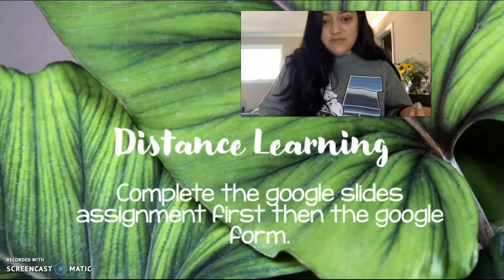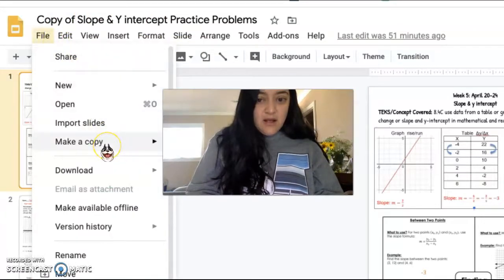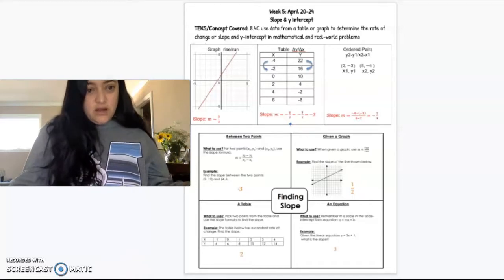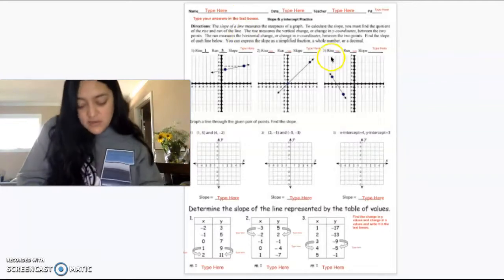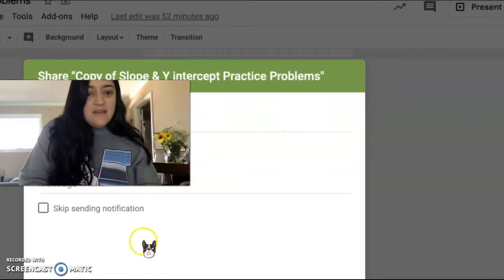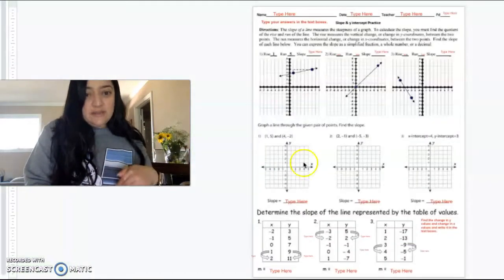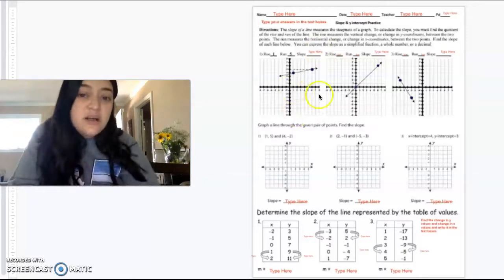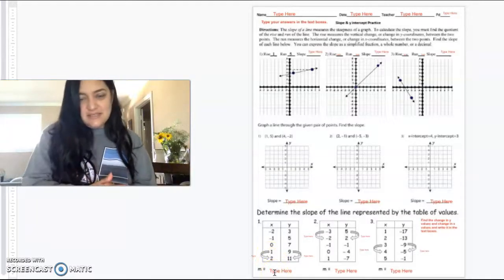Distance Learning Week 5- 8th Grade